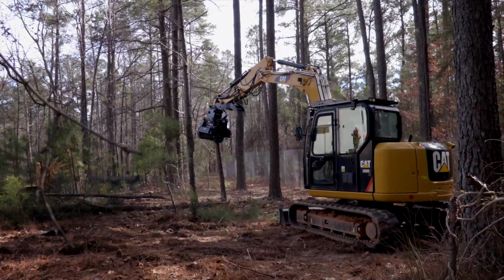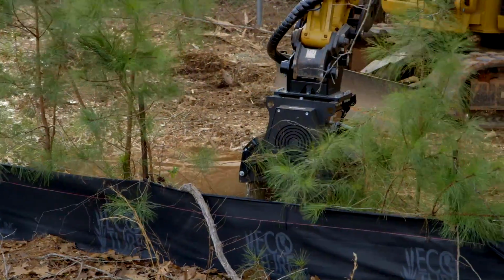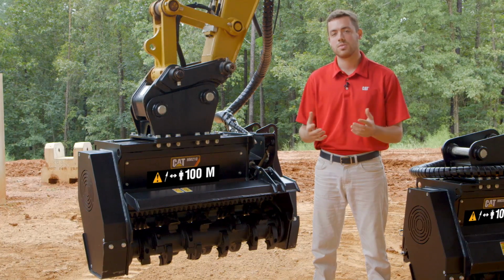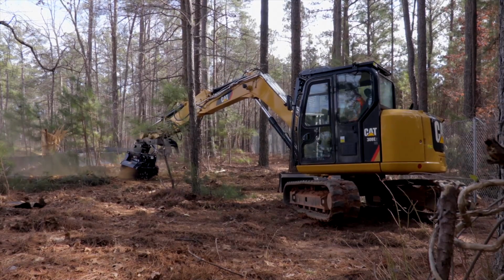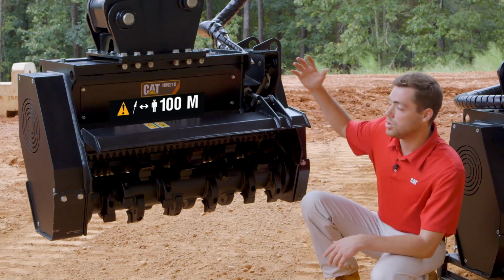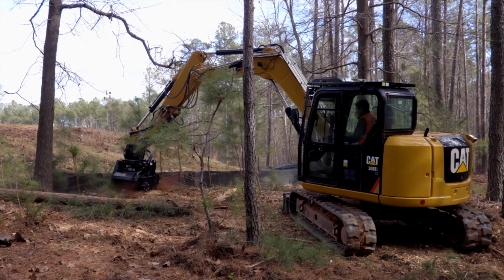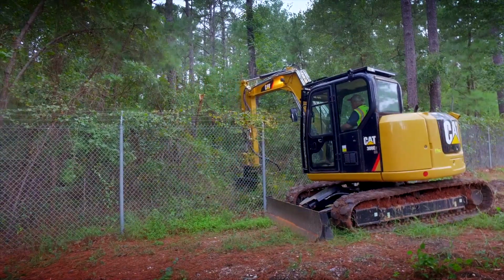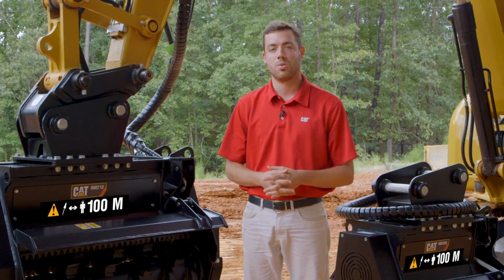Cat® Mini Excavator Mulcher Overview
| Cat® Mulchers for Mini Hydraulic Excavators are designed for high performance mulching of vegetation, saplings, and undergrowth from overgrown agricultural areas and forested terrain. Learn more about the Cat HM208 and HM210 mulchers for use on the 8-ton and 9-ton hydraulic excavators.